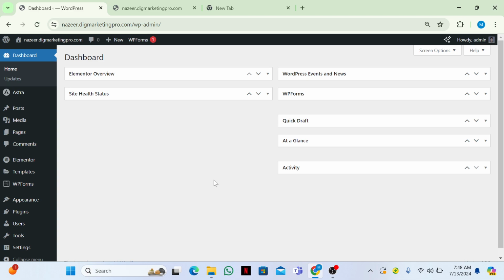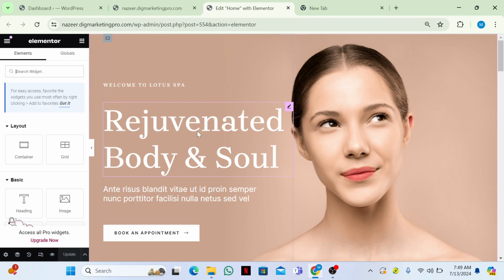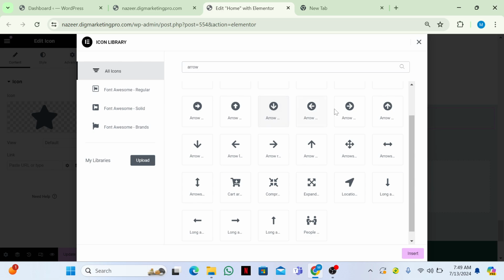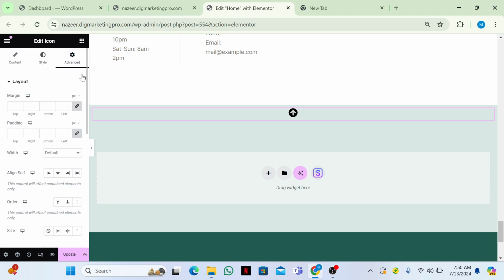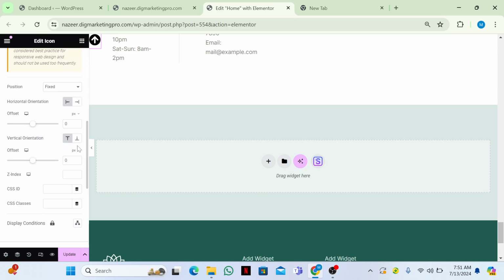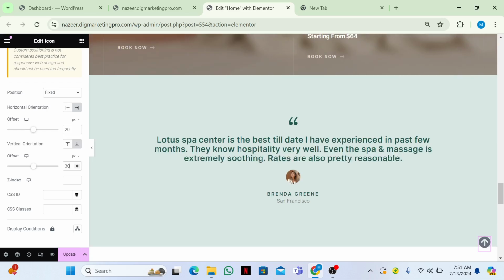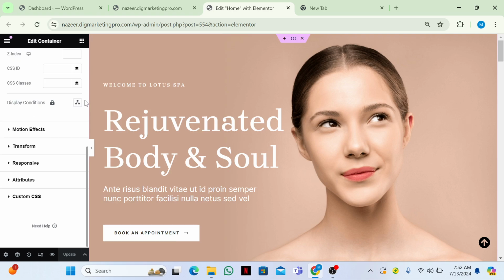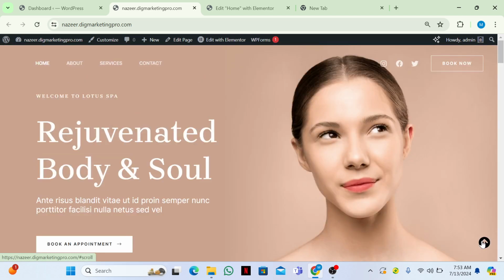How To Create A Back To Top Sticky Button On Elementor | For Free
Learn how to create a "Back to Top" sticky button in Elementor for free! In this step-by-step tutorial, I'll guide you through the entire process, from adding the button to configuring its settings, ensuring your website visitors can easily navigate to the top of your pages.

Perfect for improving user experience and enhancing your site's functionality without any additional cost.